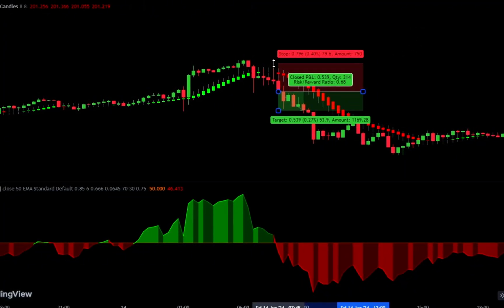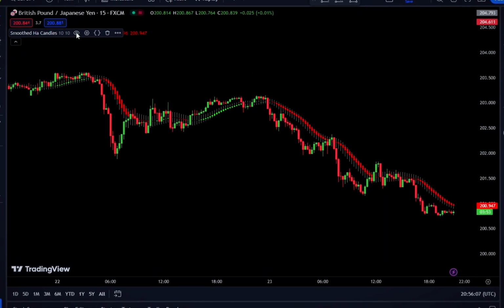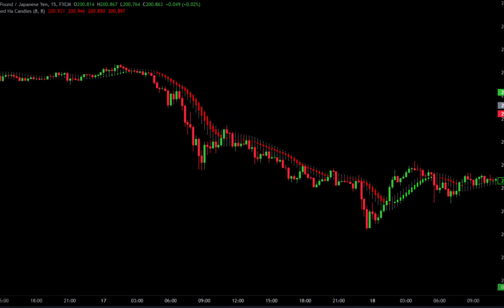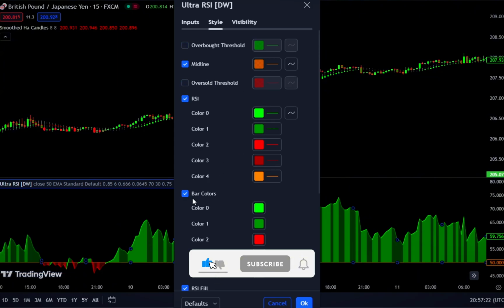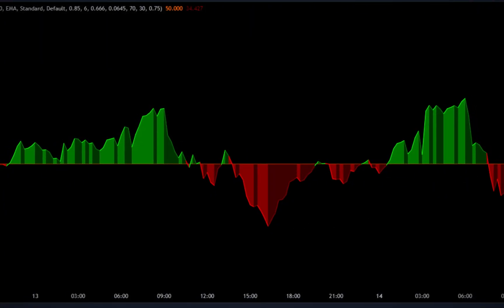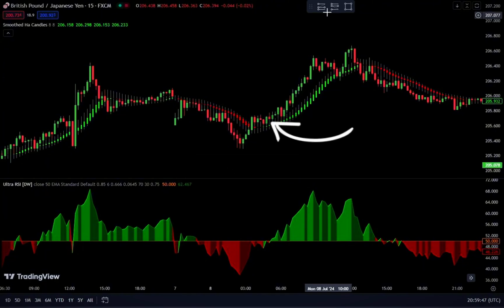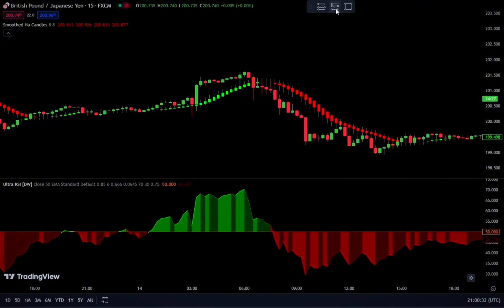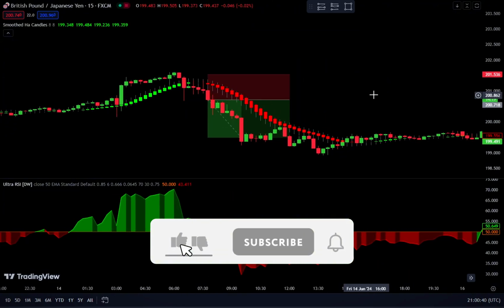Step-by-Step Guide to Scalping with Smooth Heikin Ashi and Ultra RSI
Smooth Heikin Ashi and Ultra RSI